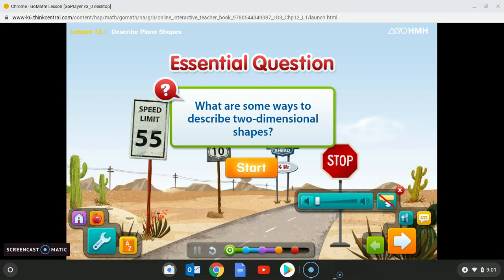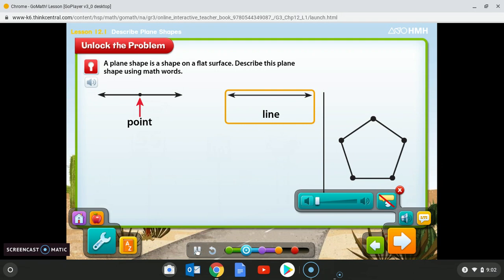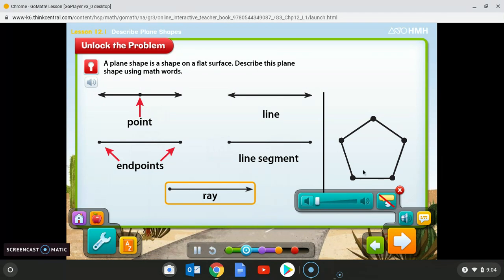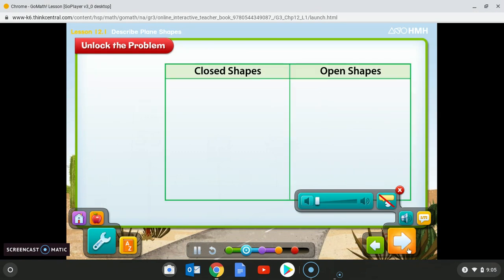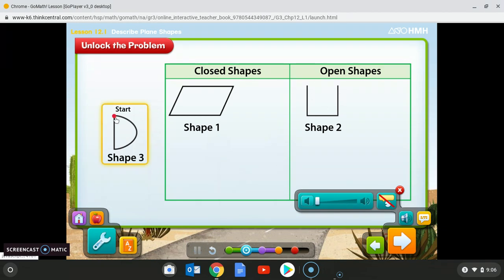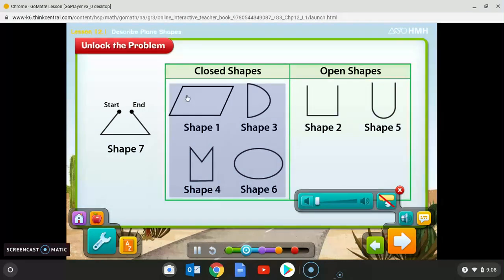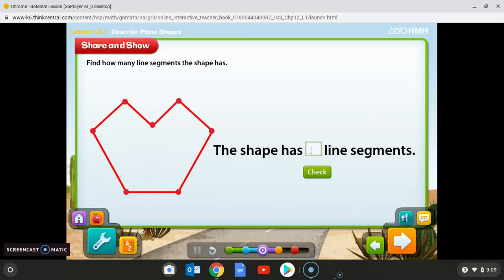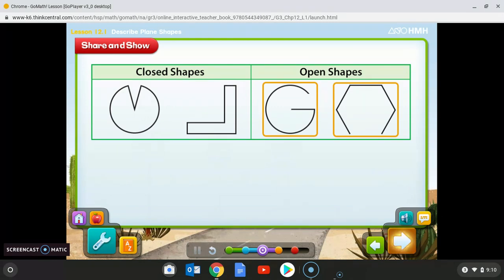Go Math 12.1 Video Lesson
Watch Mrs. Swallia describe the following third grade geometry terms: Point, Line, Endpoints, Line, Segment, and Ray.
Mrs. Swallia also gives examples of Open and Closed Shapes.